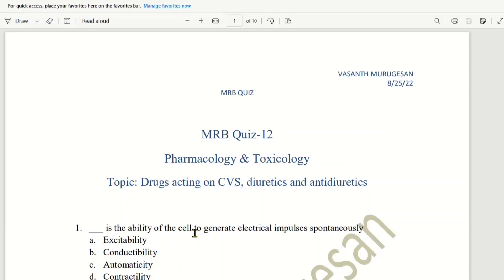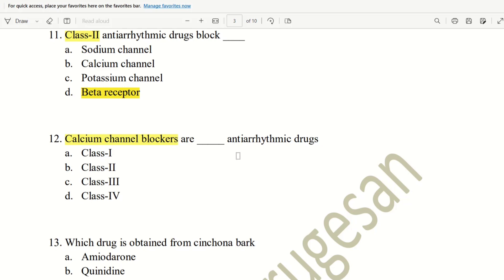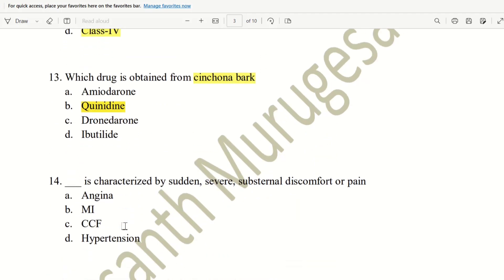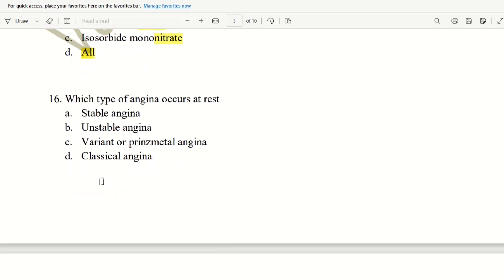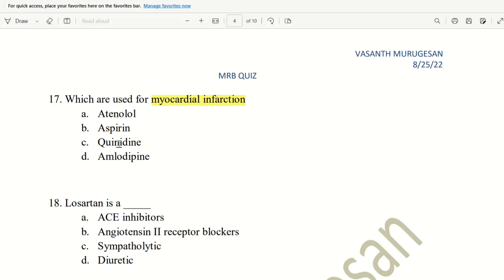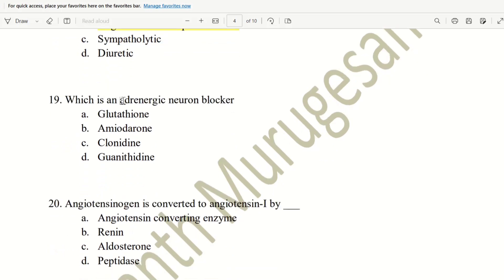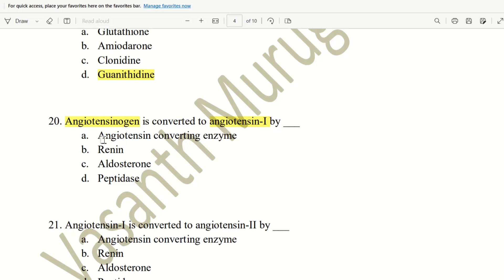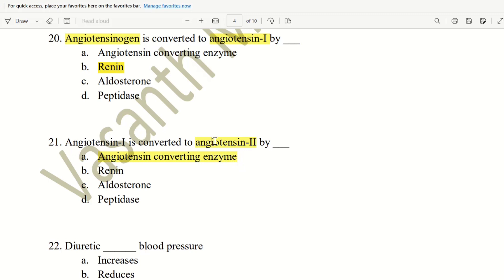MRB Quiz-12 Part-2 | Pharmacology MCQs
1. Pharmacology
2. Human Anatomy and Physiology